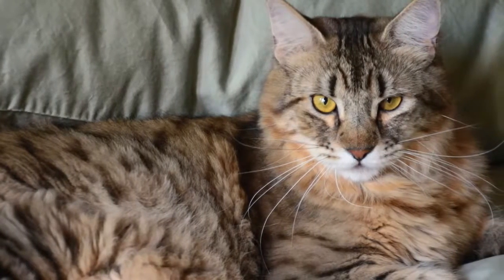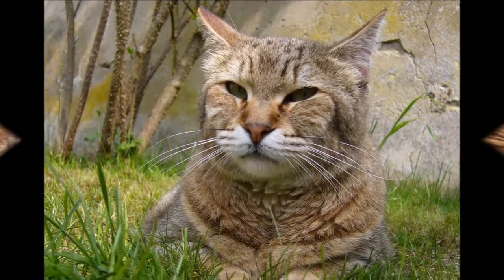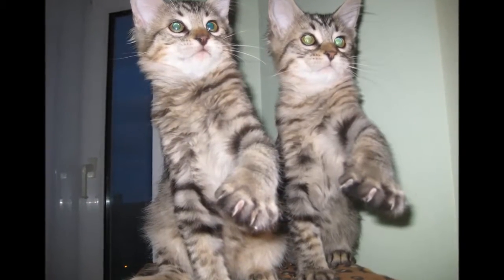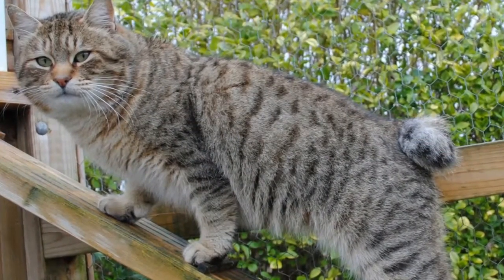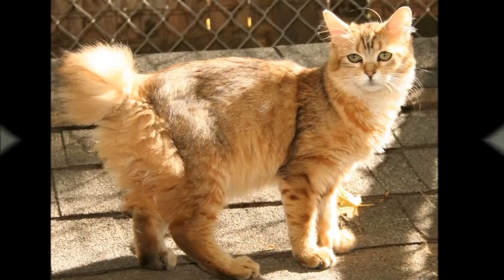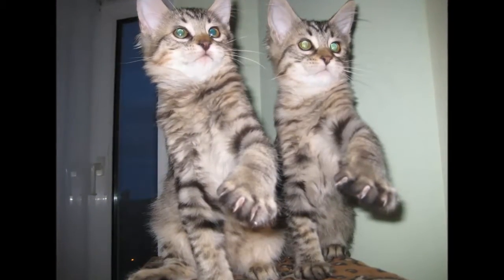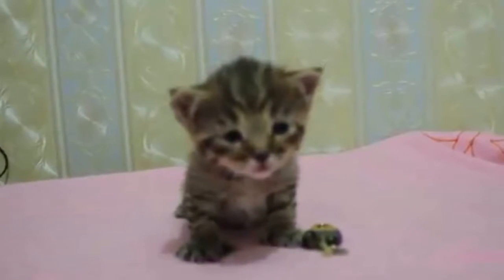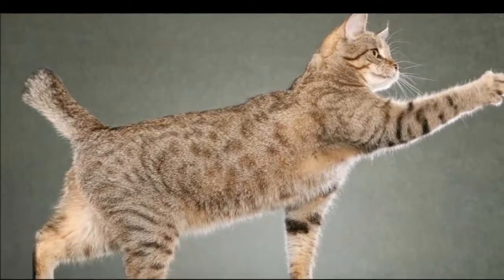Сat Pixie Bob History,Personality,Health,Care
Big, lively and outgoing, the Pixiebob’s devotion to his people belies his somewhat wild look. He loves spending time with his family, and it’s not unusual for him to learn to walk on a leash or chase after a toy and bring it back. He likes to be in the center of family goings-on, but he has a calm, relaxed attitude, making him more restful to be around than some other cat breeds. The Pixiebob is talkative, chirping and chattering as he tells you about his day. He weighs between eight and 17 pounds and lives for 13 or more years.

Brush the Pixiebob once a week to remove dead hair and keep his coat shiny and healthy. The only other grooming he needs is regular nail trimming, tooth brushing, and ear cleaning.

The Pixiebob is well suited to any home with people who will love him and care for him. Keep him indoors to protect him from cars, diseases spread by other cats and attacks from other animals.